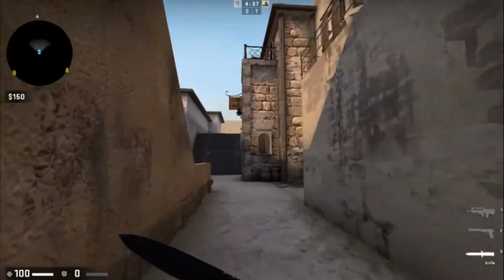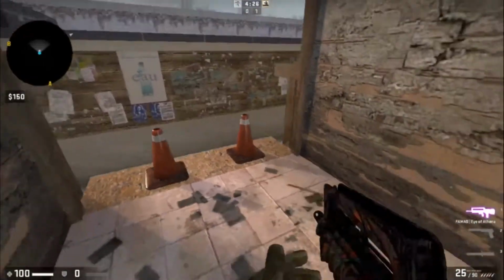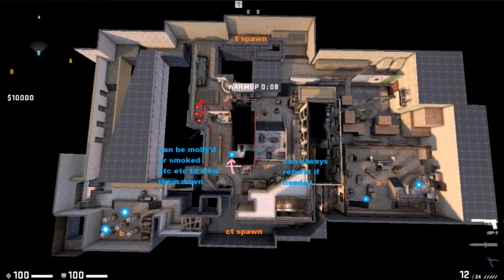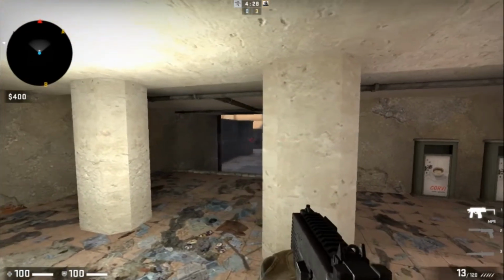de_bhupal | CS:GO Overview & Progress [#2]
*!*!*!*!* Yes, I understand the video has some 'epic haha funny not super serious moments', but I am still seriously working on the map for your future entertainment, feel free to leave feedback in the comments below.

Contact on Discord @ Moltarn#2567